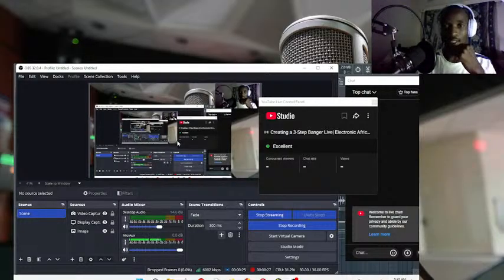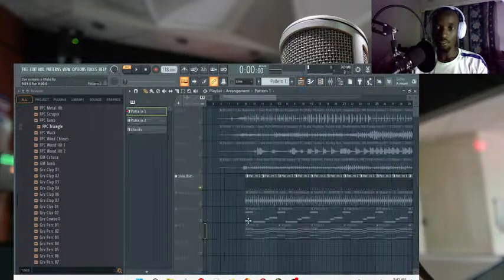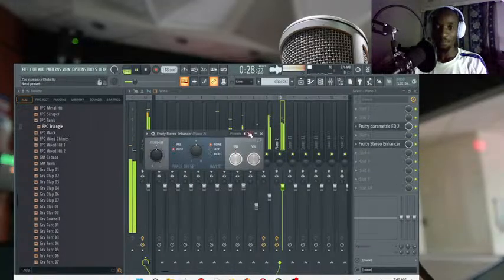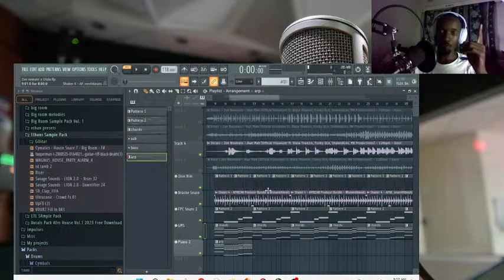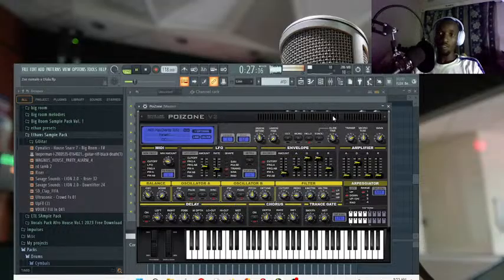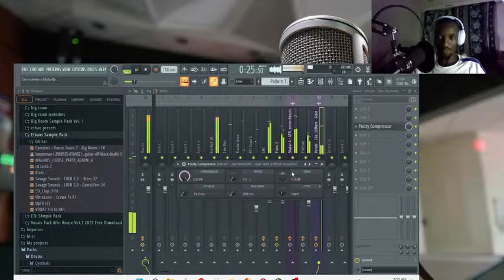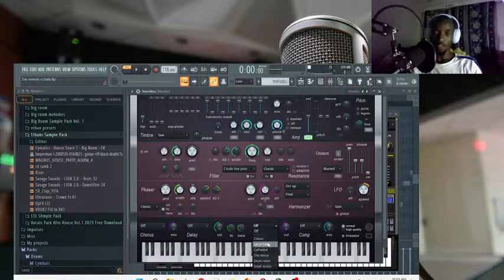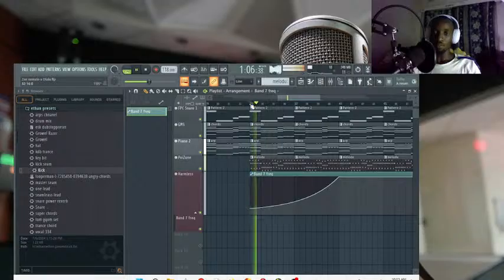Creating a 3-Step Banger Live| Electronic Africa Studio Session | Episode 1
Welcome to the studio 🔥

Today I'm producing a 3-step Afro electronic track LIVE from scratch.
No presets, no shortcuts — just pure creativity, sound design, and groove.

If you love Afro house, 3-step, electronic music, or music production content, you're in the right place.

What you'll see in this stream:
• Drum programming
• Sound design
• Melody creation
• Arrangement
• Mixing ideas
• Live creative decisions

This is part of the Electronic Africa journey — building a unique African electronic sound for the world.